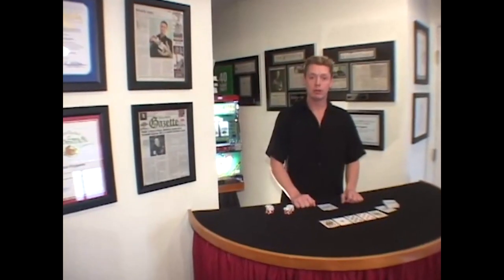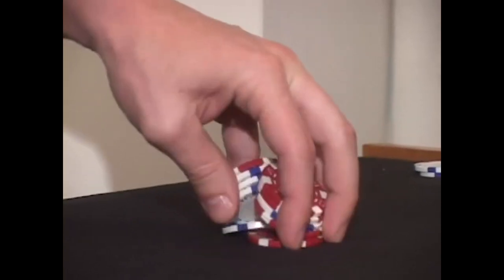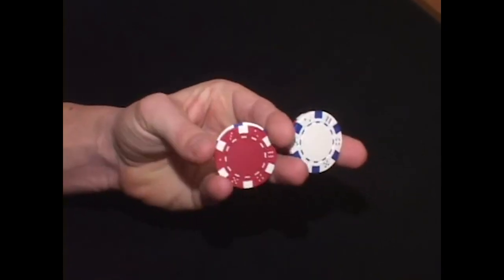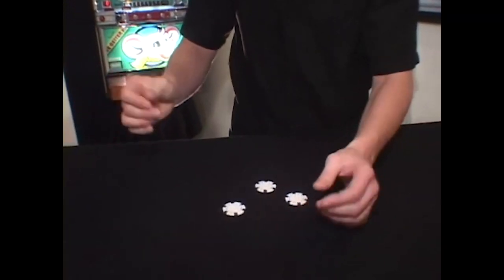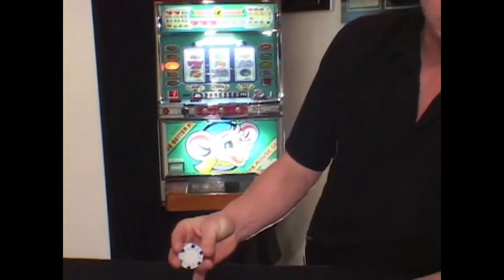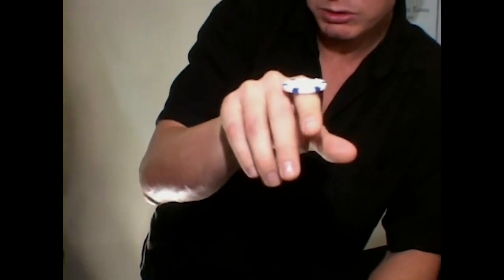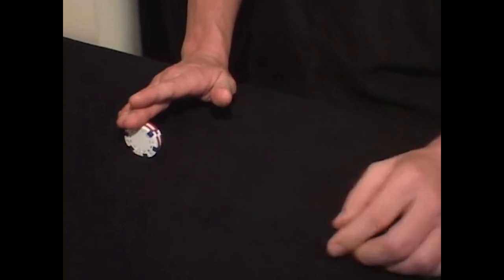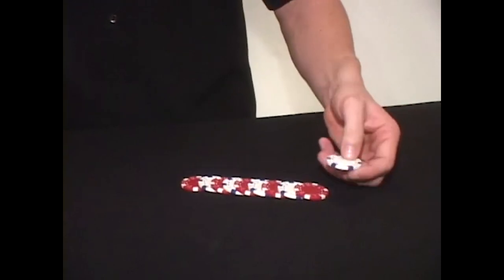Poker: The Complete Chip and Card Handling Series - Volume 1 - Chip Tricks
Poker Bot AI and Assistant for ClubGG, WePoker, HHPoker, Suprema Poker, PPPoker, Upoker, KKPoker, X-Poker and other rooms

World class magician & poker player Rich Ferguson shows you how to look like a pro today!
Skills for all ages and experience levels.

First of its kind video trick series with chips and cards! For all ages and experience levels!!! Taught by a world class magician and poker player! The playlist contains over 170 skills and tricks to impress even the toughest audience and intimidate your opponents. You will learn the basics of chip manipulation as well as the full range of card tricks previously only demonstrated by magicians.